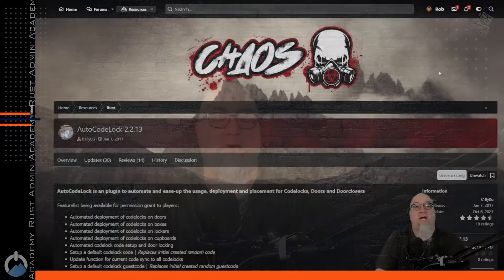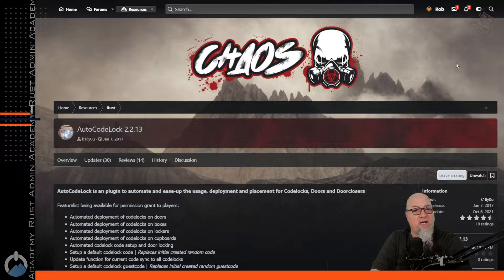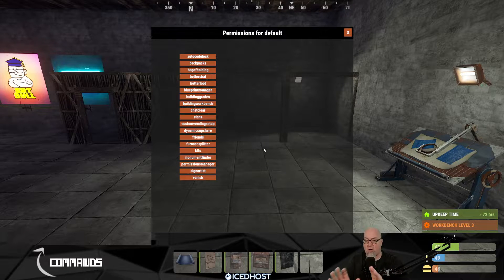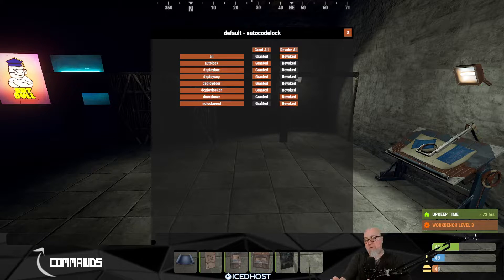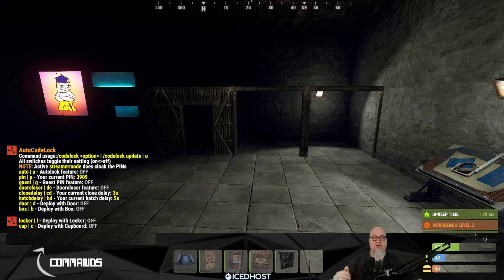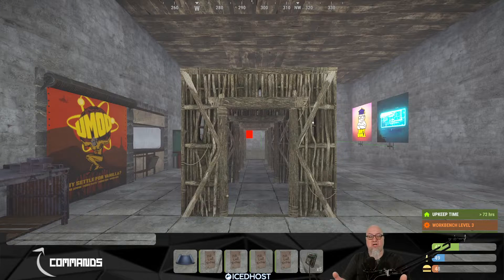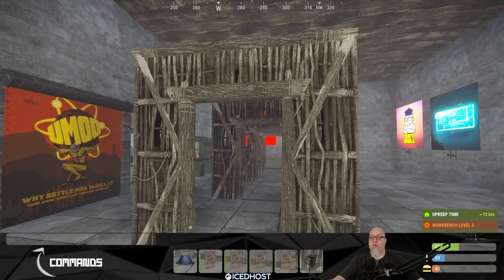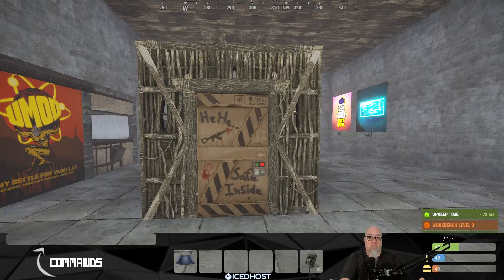Add This To Your Server to Please Your Players | Rust Admin Academy Tutorial 2022 | AutoCodeLock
♛ Gear I Use Daily:
Logitech G910 Mechanical Keyboard:

Logitech G502 Wired Gaming Mouse:

Logitech Brio 4K Webcam:

Elgato Stream Deck:

TL Helicon GoXLR Mixer:

Audio Technica AT2020 XLR: